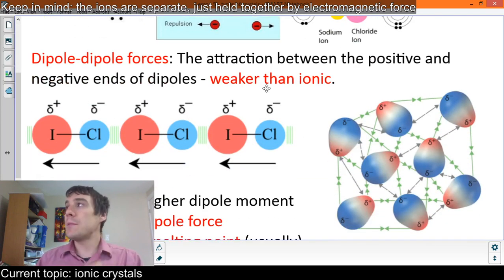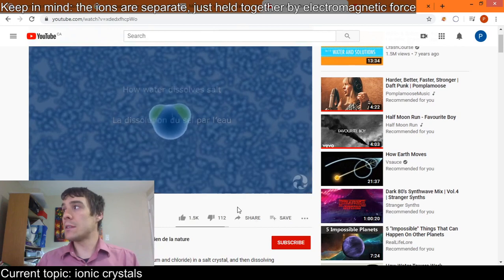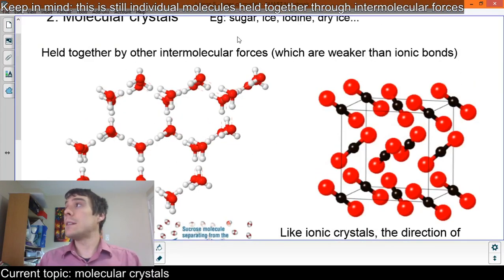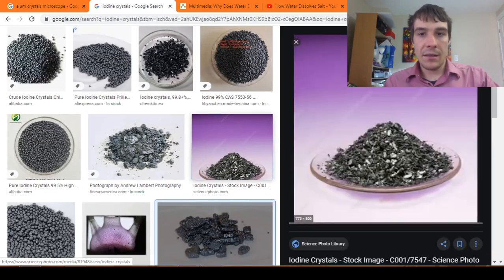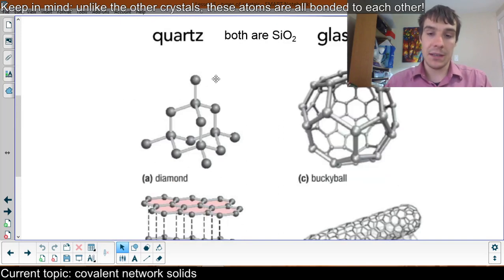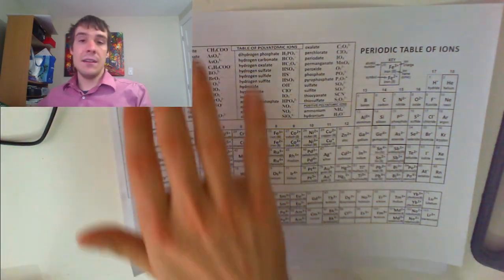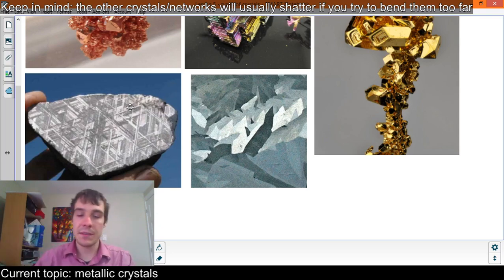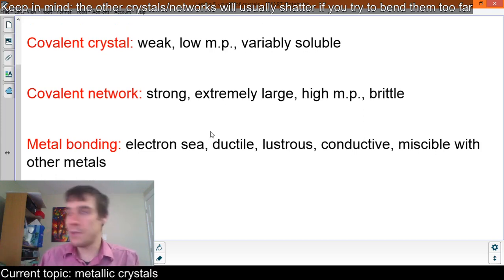SCH4U 1.5: Types of crystals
Intermolecular forces review: 0:00
Ionic crystals: 2:40
Molecular crystals: 7:20
Covalent networks: 13:25
Metals: 17:45
Review: 25:25